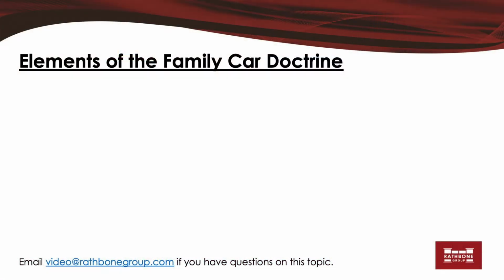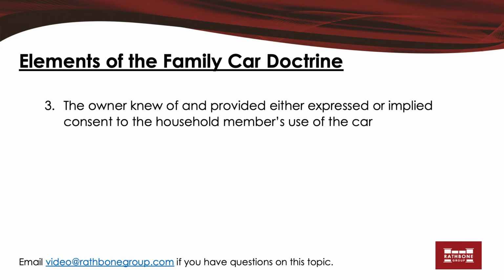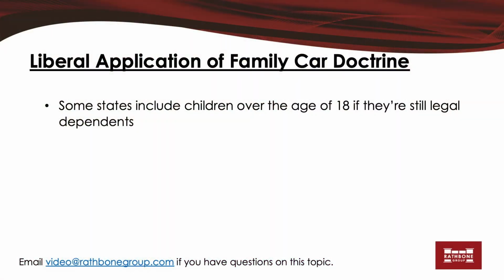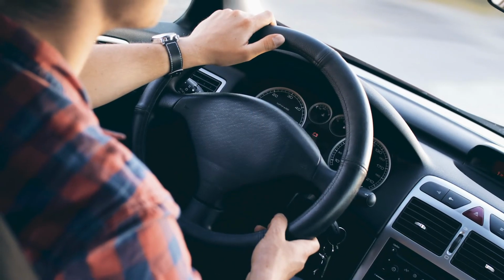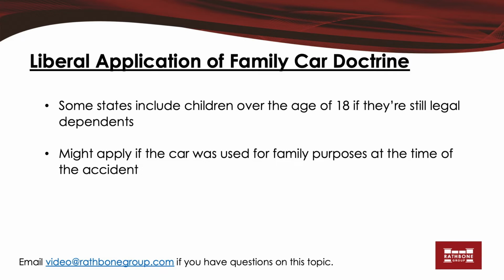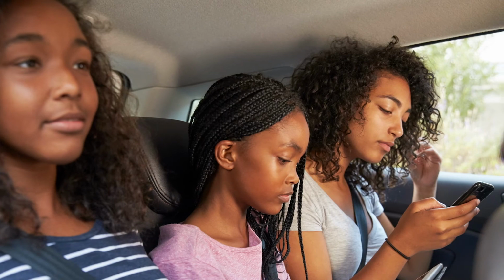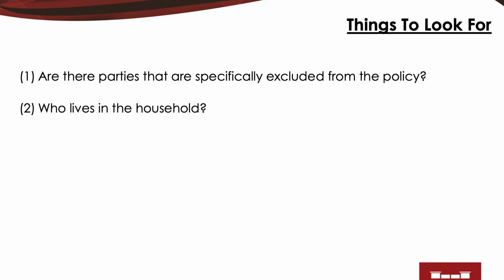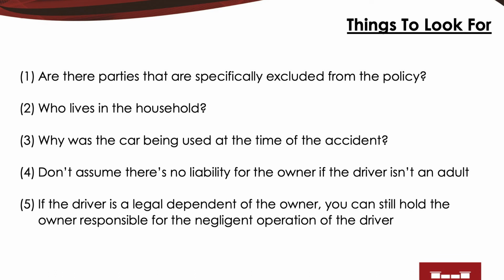Family Car Doctrine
This episode of On Subrogation explores liability of the owner of a vehicle when a member of the household causes injuries through use of the car.   This type of vicarious liability is called the Family Car Doctrine.  Kim discusses whether the doctrine applies to different uses of the vehicle and different relations of the driver to the owner.  There are helpful tips on what claims professionals can investigate when adjusting the loss or when attempting to recover a claim.

If you would like to learn more about handling subrogation claims where the Family Car Doctrine applies, please read our companion article covering the subject

Rathbone Group - Exceeding Expectations - Maximizing Recoveries While Minimizing Costs.